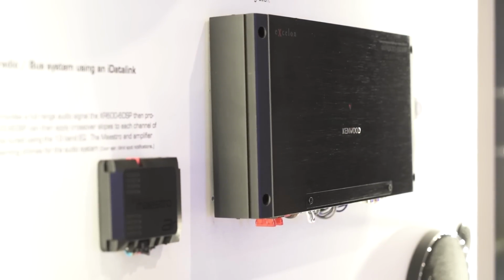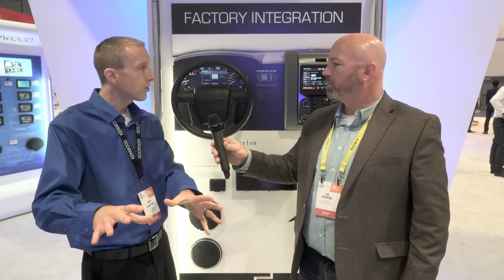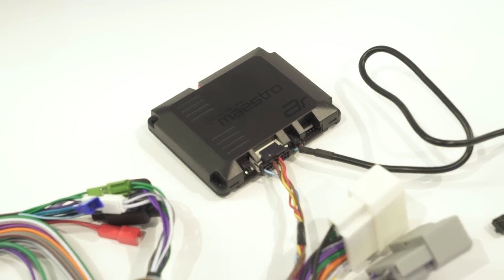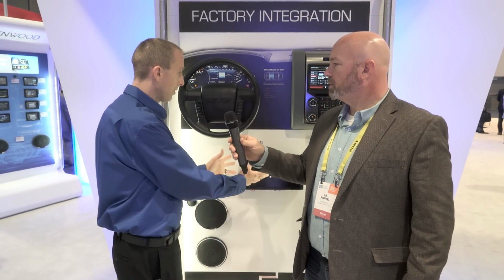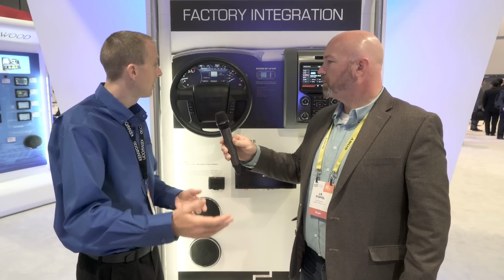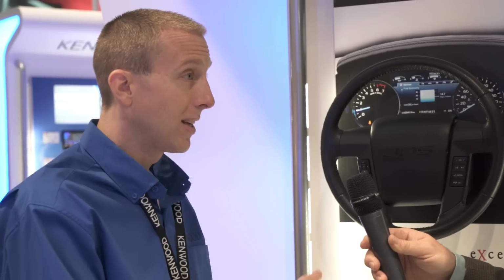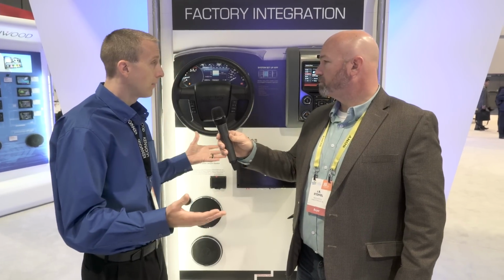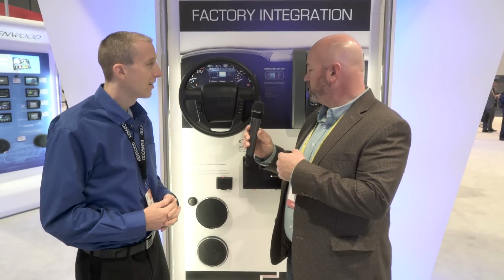Kenwood XR600-6DSP factory integration amplifier | CES 2017 | Crutchfield video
Kenwood's XR600-6DSP factory integration amplifier becomes the brains of your car audio overhaul, without disturbing any of your factory features. It's a 6-channel amp you can set up using an app and gives you digital time alignment, crossovers, and built-in DSP so you can upgrade your audio.